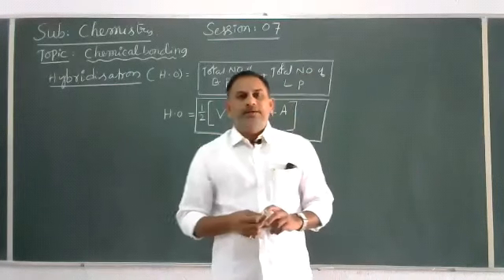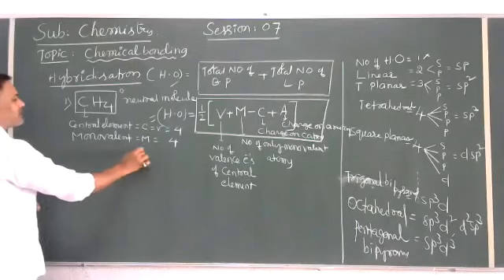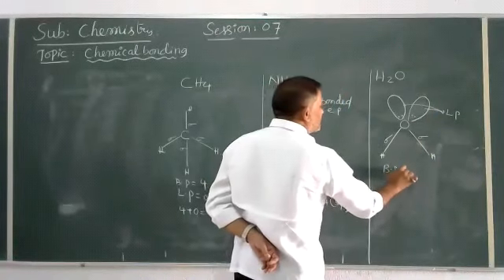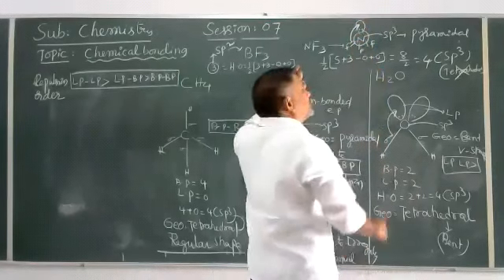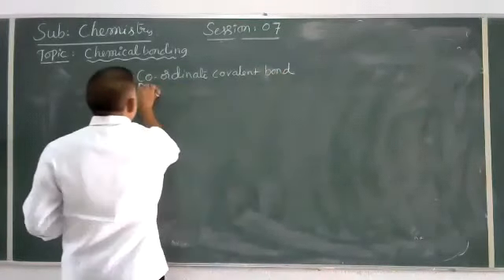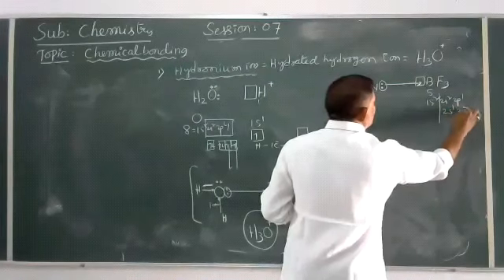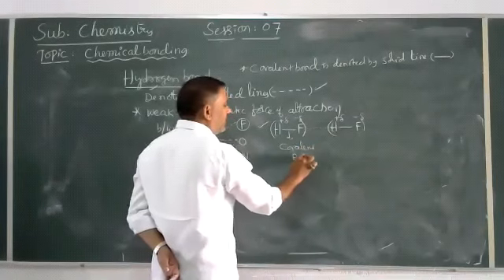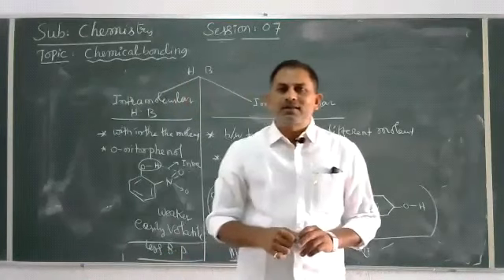CLASS11th CHEMISTRY||CHAPTER#4 CHEMICAL BONDING||SESSION#7